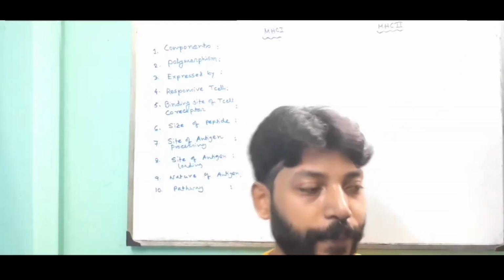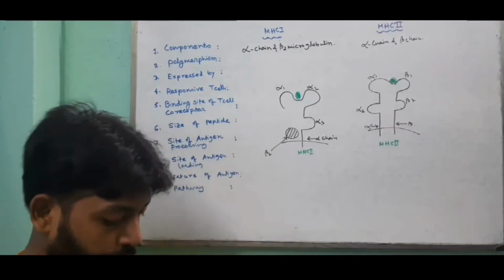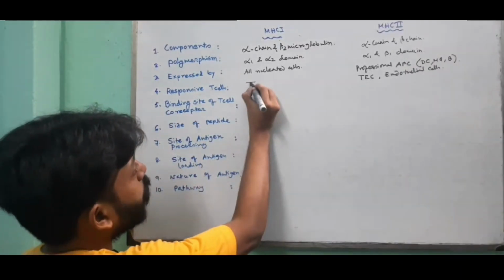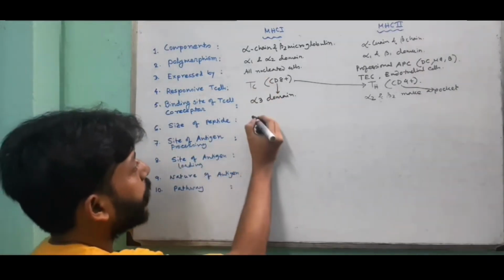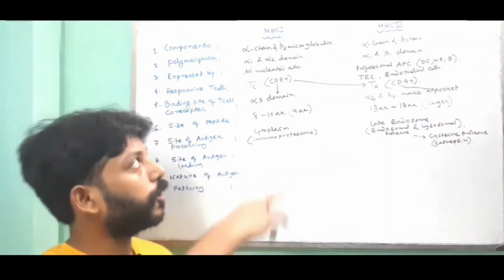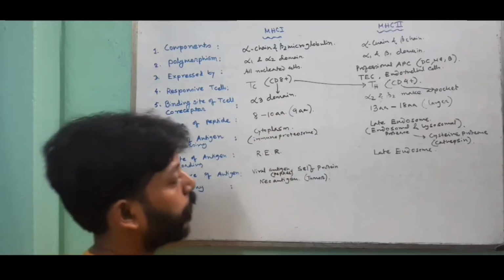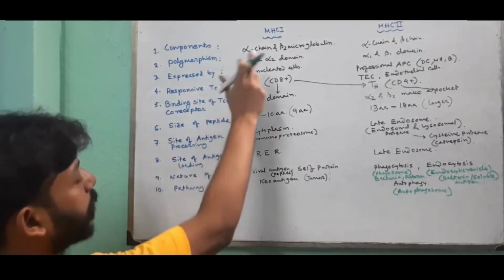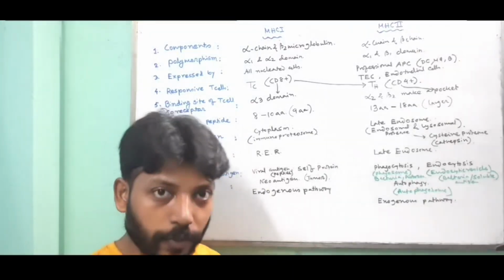MHC I Vs MHC II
This video provides a comparative overview of MHC class I and class II molecules. MHC class I molecules are composed of an alpha chain and beta-2 microglobulin, are expressed by all nucleated cells, present endogenous antigens like viral proteins, self-proteins, and neoantigens, and interact with cytotoxic T cells (CD8+). In contrast, MHC class II molecules consist of alpha and beta chains, are primarily expressed by professional antigen-presenting cells (dendritic cells, macrophages, B cells), present exogenous antigens from phagocytosis or endocytosis, and bind to T helper cells (CD4+). The video details differences in their peptide binding clefts, polymorphic domains, antigen processing sites (cytoplasm for MHC I, late endosome for MHC II), and antigen loading sites (rough endoplasmic reticulum for MHC I, late endosome for MHC II).